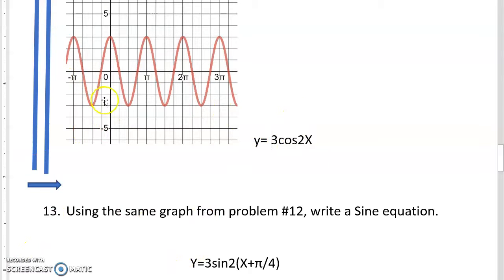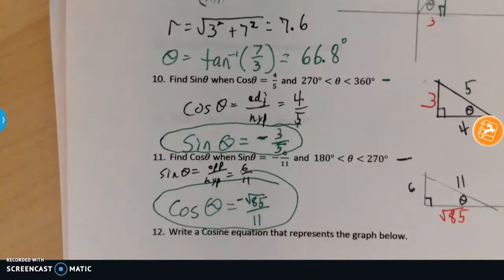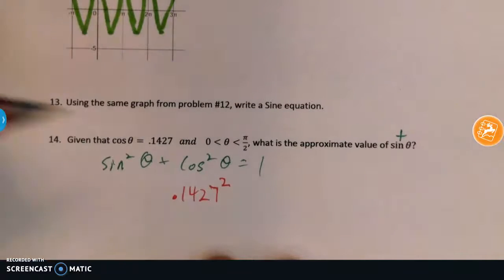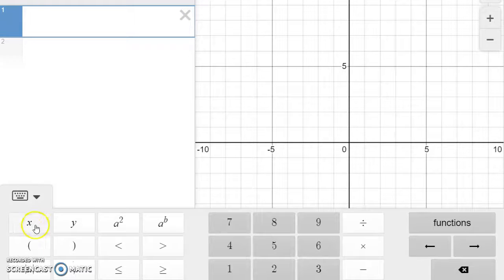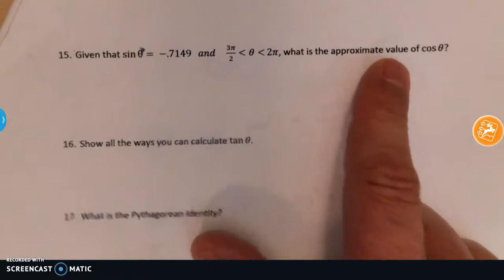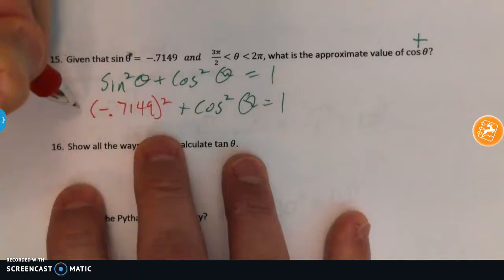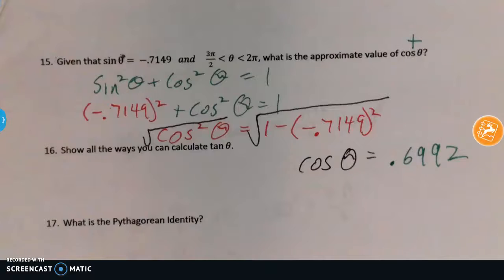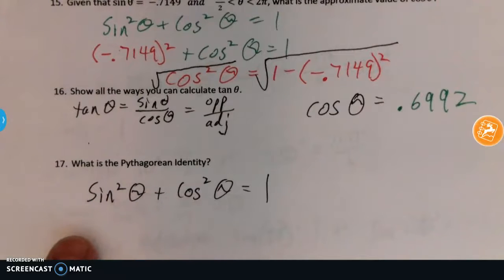Module 7 Part 2 - Video #3